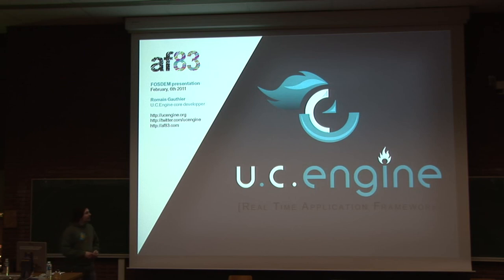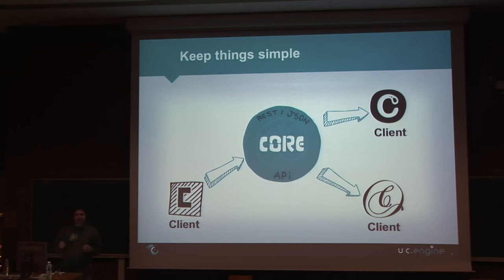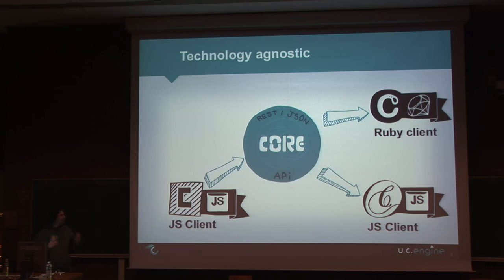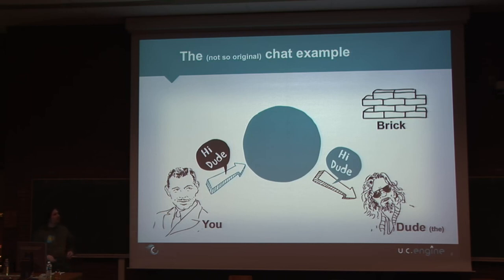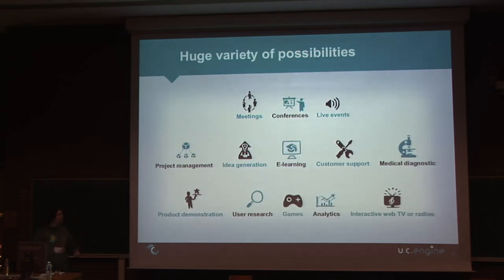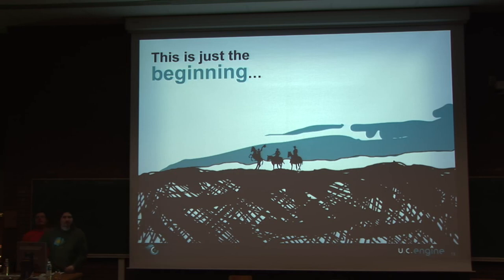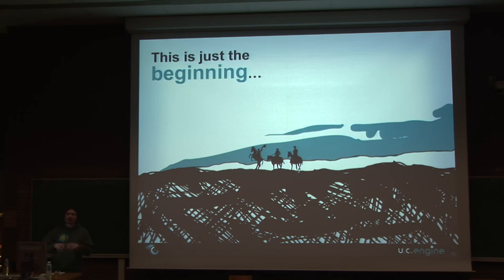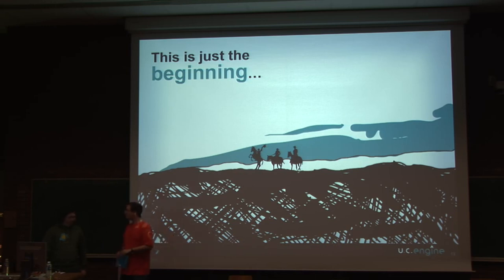FOSDEM 2011 - Ucengine